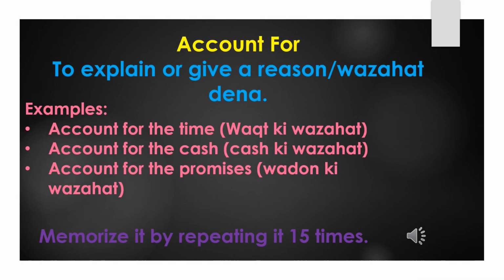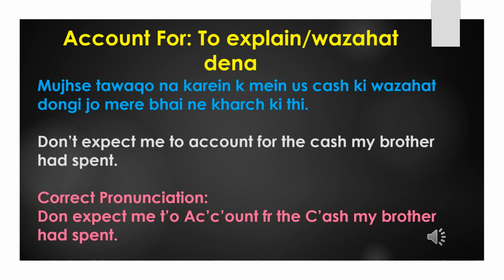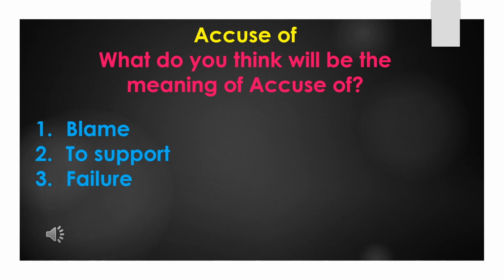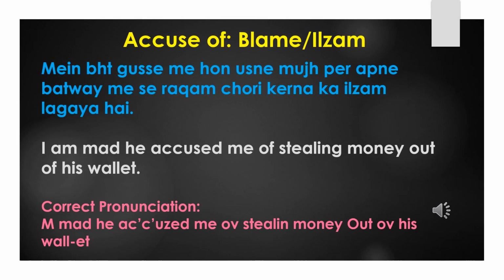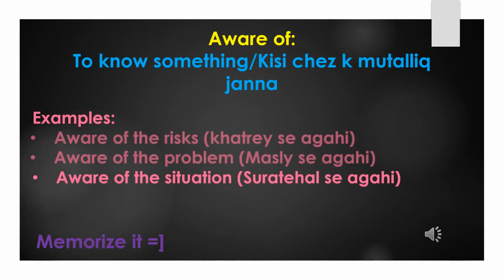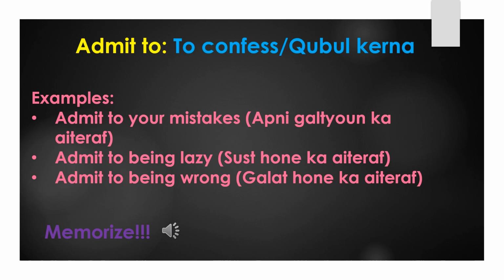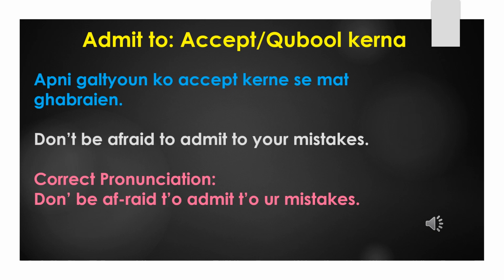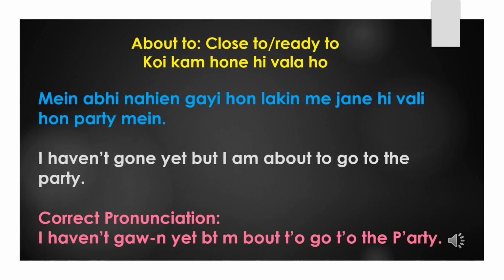Phrasal Verbs by Letter A Part 2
This video include five phrasal verbs to learn English, as well as correct pronunciation of words. I would encourage you if you can advise me how to better these videos.